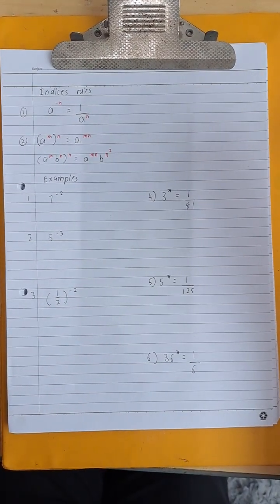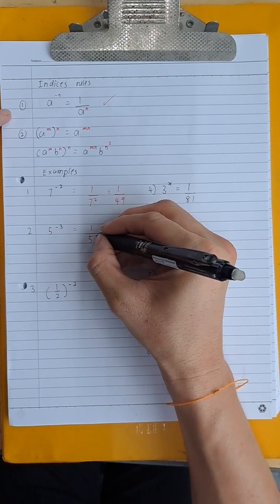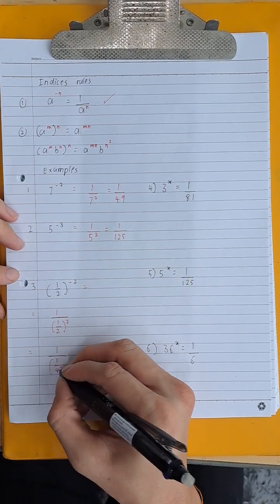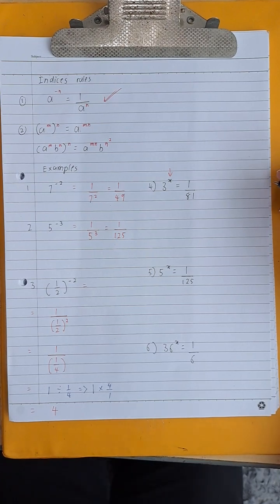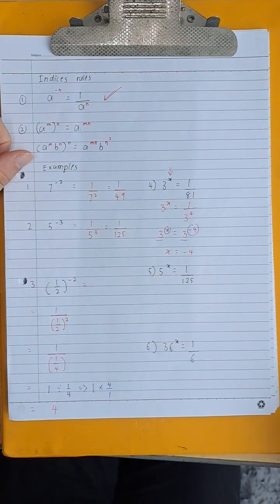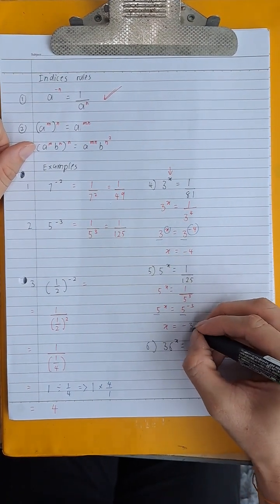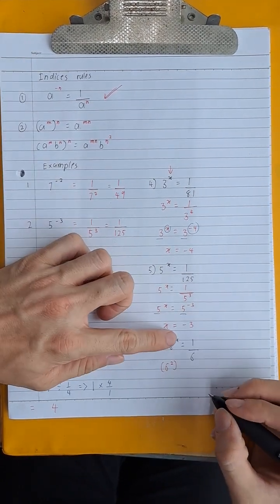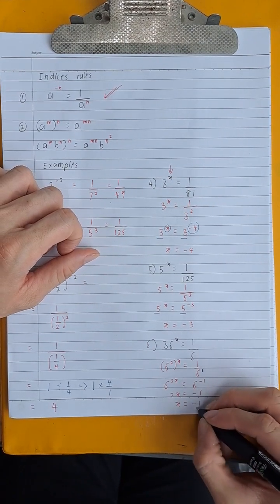Indices part 1